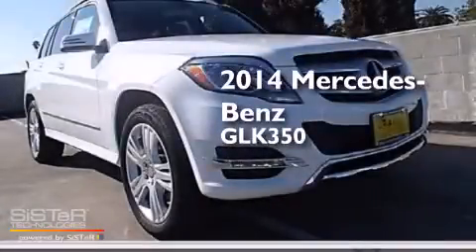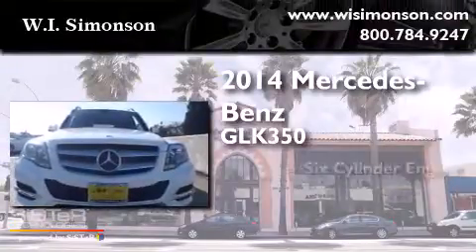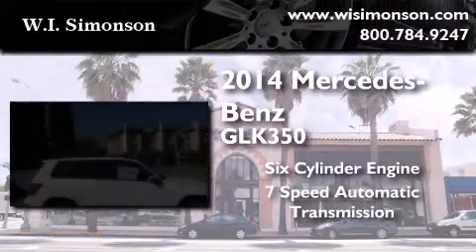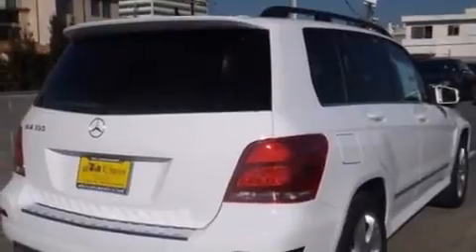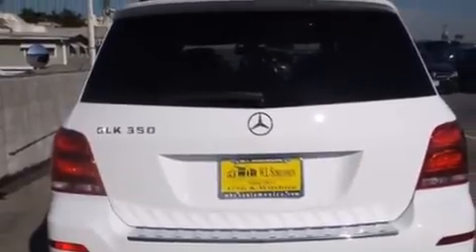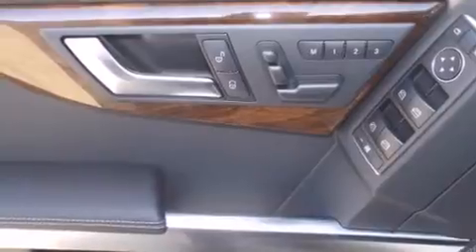2014 Mercedes-Benz GLK350 Santa Monica CA 90403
We have been honored to serve the Santa Monica CA area , we promise that your experience at our dealership will exceed your expectations ! Year : 2014 Make : Mercedes-Benz Model : GLK350 Engine : 3.5L V-6 cyl Trans . : 7 speed automatic Exterior : Polar White Interior : Black MB Tex Stock : EG233427 W.I. Simonson 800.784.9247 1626 Wilshire Blvd Santa Monica , CA 90403